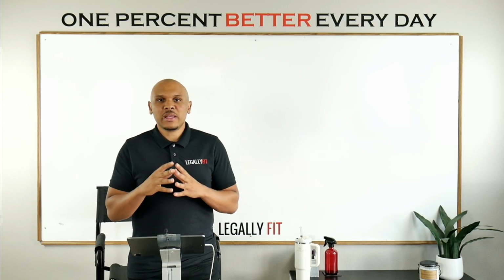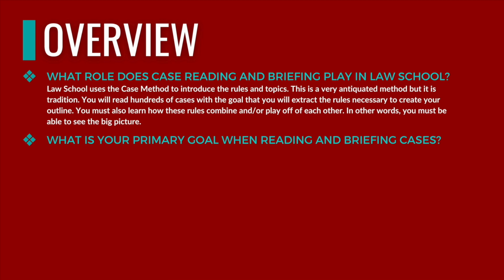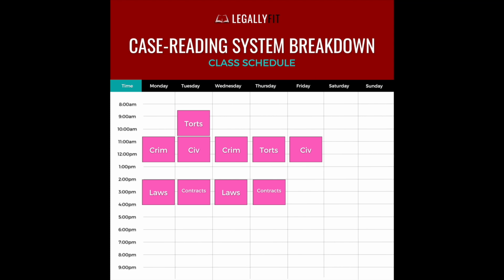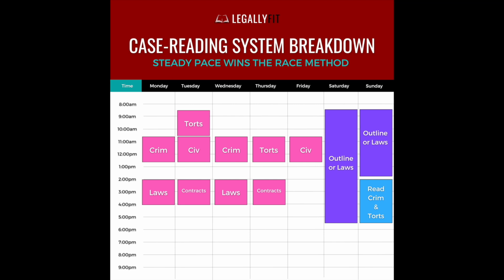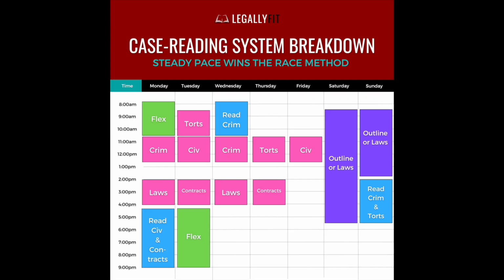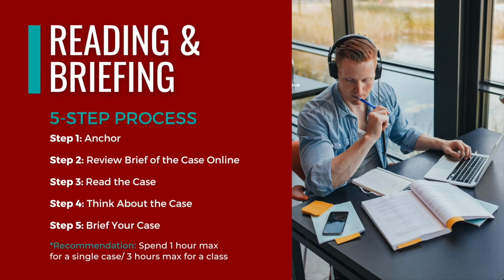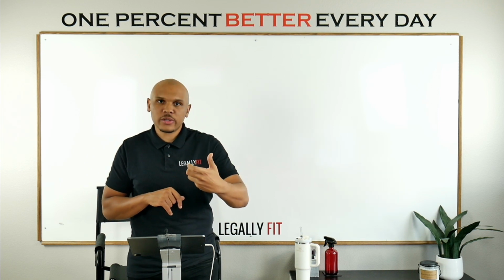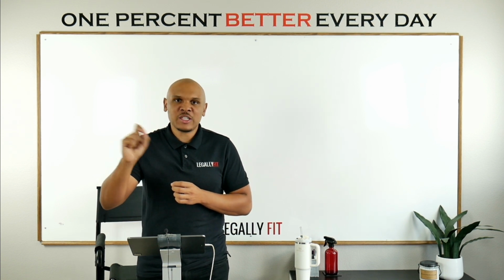How to Read and Brief in Under an Hour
In this 1L Club session we discuss essential keys to success when it comes to reading and briefing in law school. We will break down the Bite the Bullet Method as well as the Steady Pace Wins the Race Method. We also discuss Legally Fit's 5 step method to help you read and brief faster.